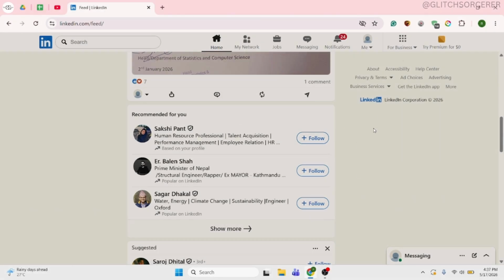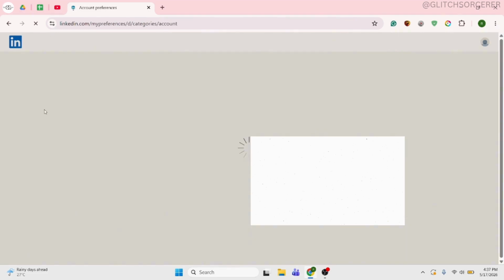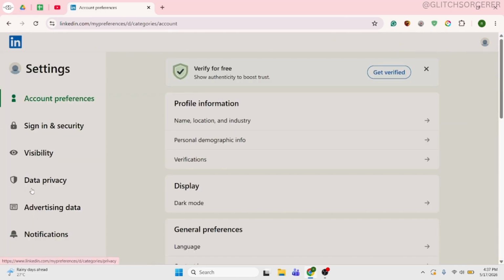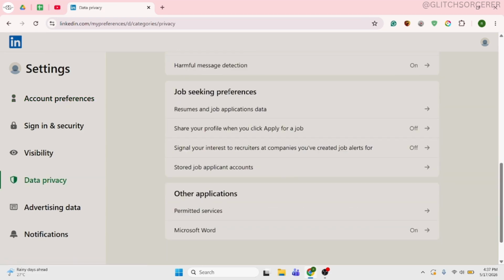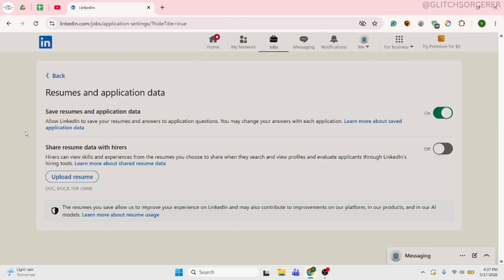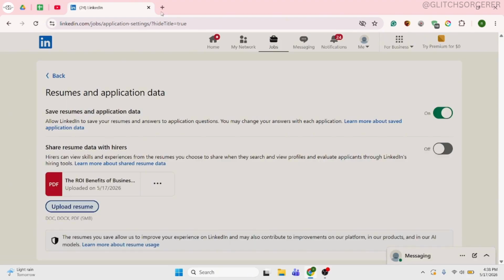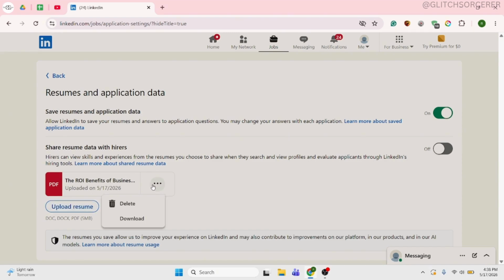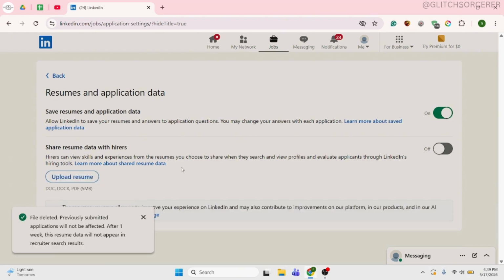How To Download Your Resume from LinkedIn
Want to download your resume from LinkedIn Easy Apply? This tutorial explains how to access, save, and manage resumes uploaded to LinkedIn job applications.

00:00 – Introduction
00:05 – How To Download Resume from LinkedIn Easy Apply (Step-by-Step)